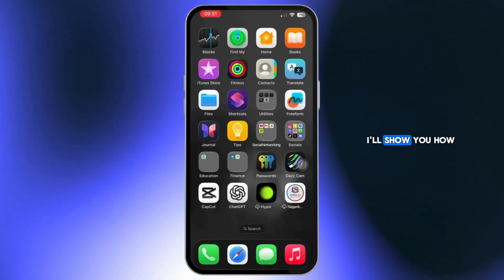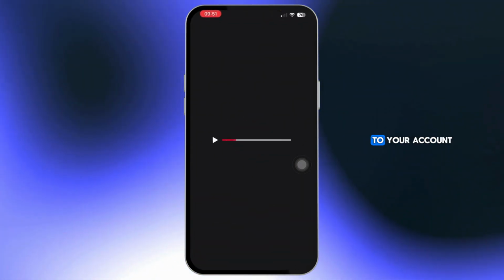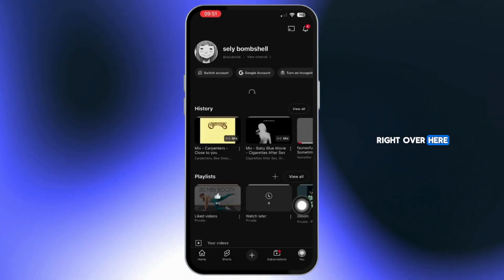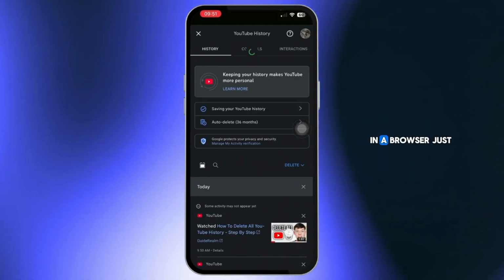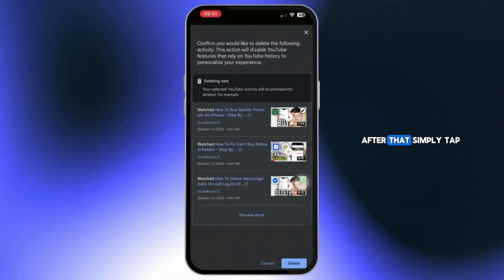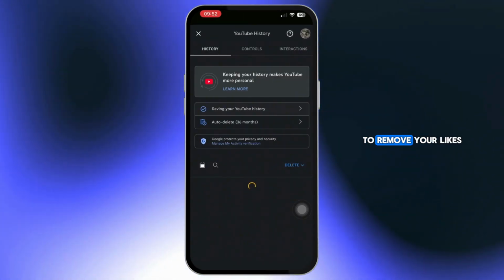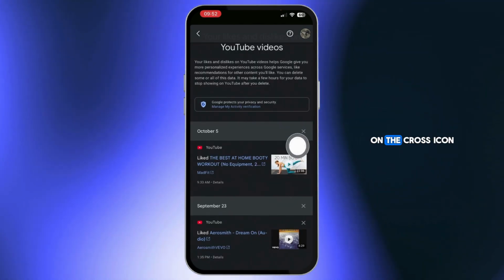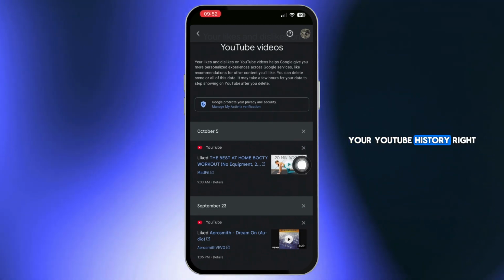How To Delete All YouTube History - Step By Step (2025)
Want to clear your YouTube watch and search history in one go?
In this step-by-step tutorial, you’ll learn exactly how to delete all YouTube history—so you can reset recommendations and protect your privacy.

You’ll discover how to delete your entire watch history and search history from the YouTube app and desktop site, how to pause history so new activity isn’t saved, and how to remove history from specific devices. We’ll also cover how this affects your recommendations, how to manage history in your Google Account, and what to do if deleted history still seems to show up.

Chapters
0:00 Introduction
0:16 How to delete all YouTube history – step by step